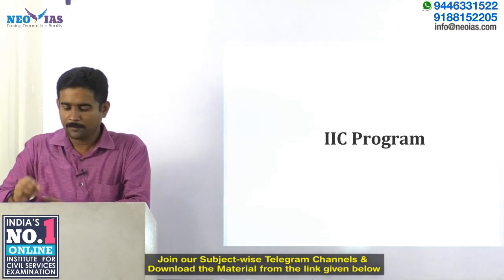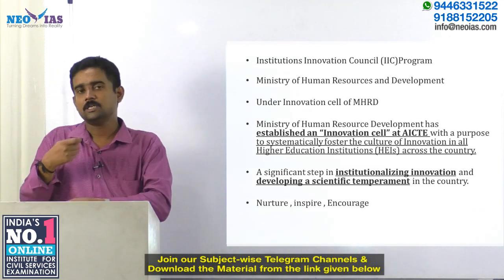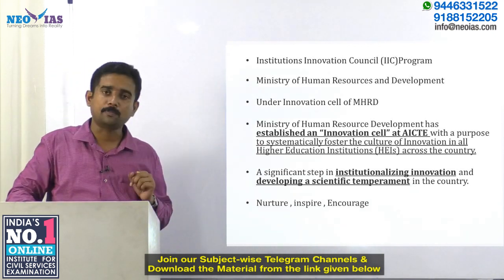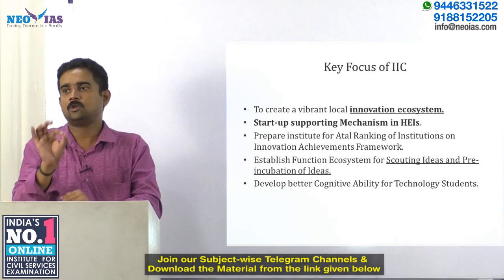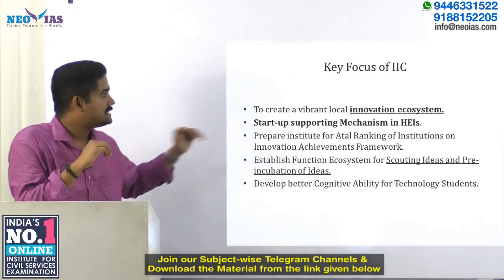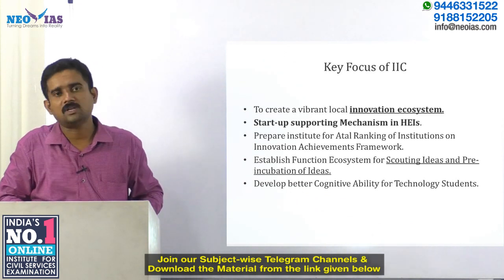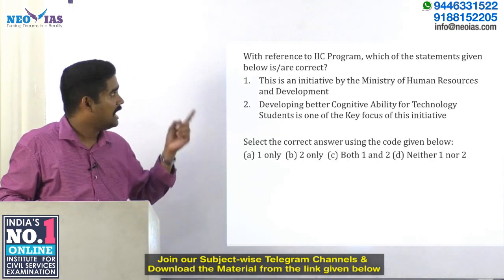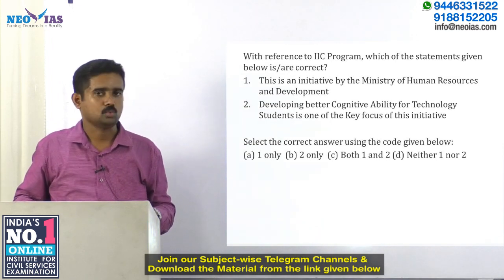52. IIC PROGRAM | GOVERNMENT SCHEMES | KNOW YOUR GOVERNMENT | EKAM IAS